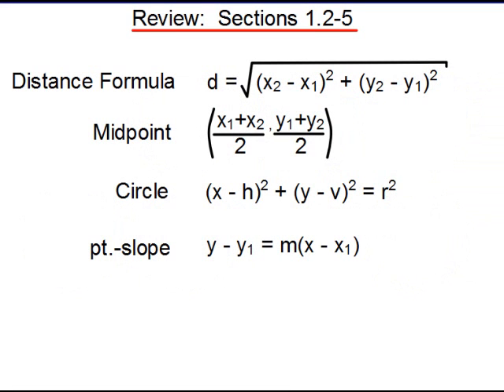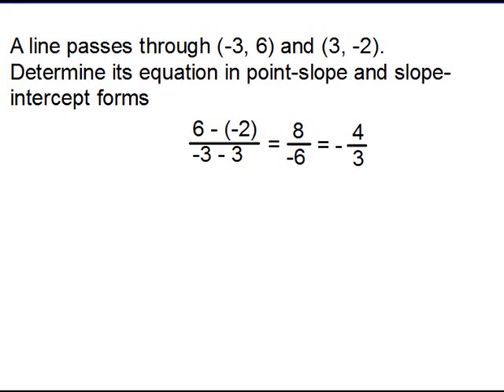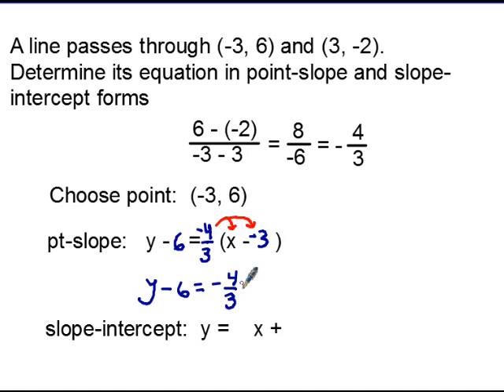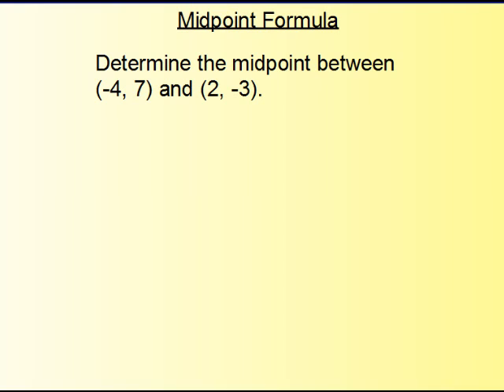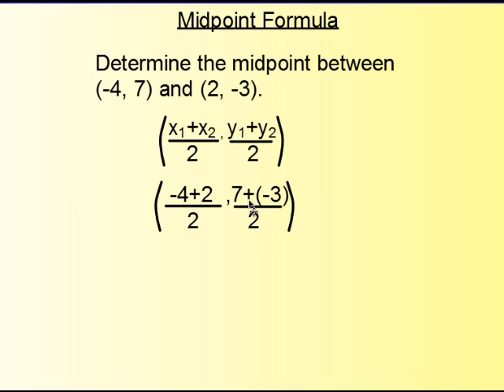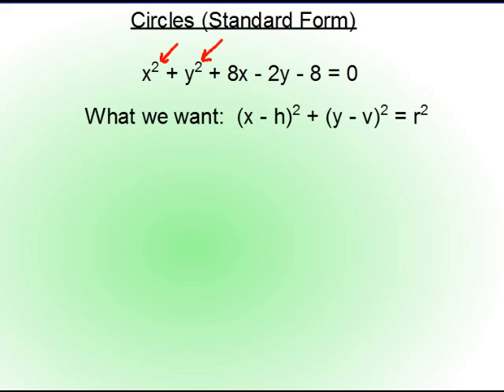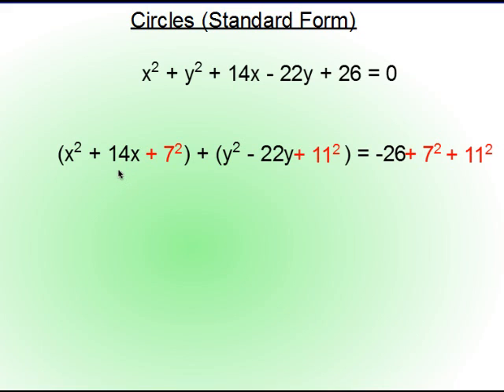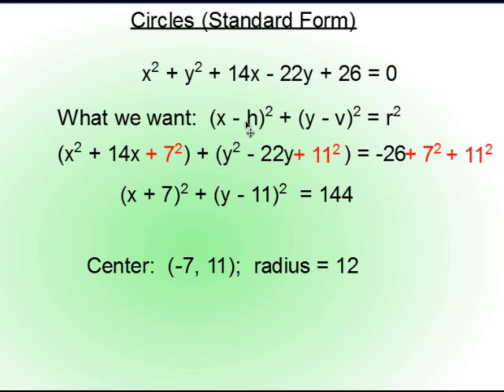Precalculus - Review 1.2-3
This video covers distance, midpoint, slope, lines, and circles